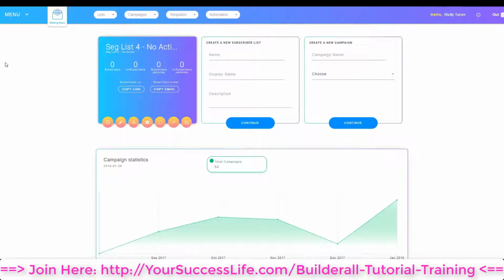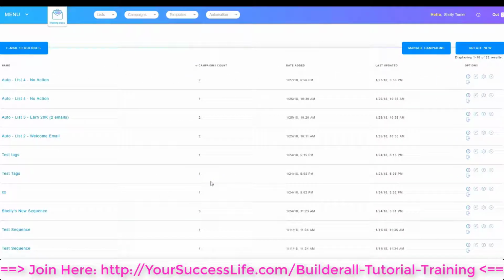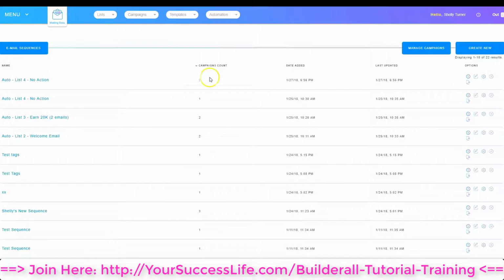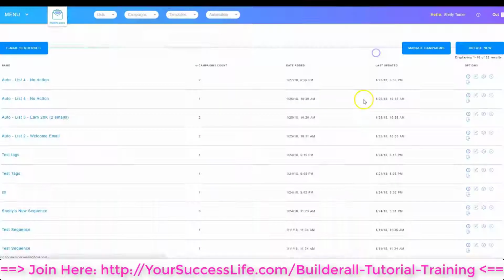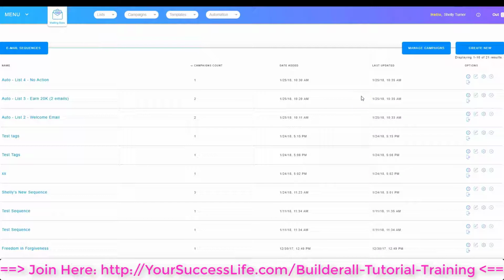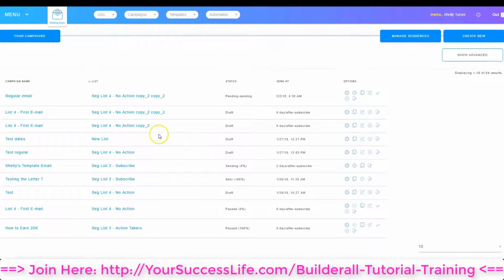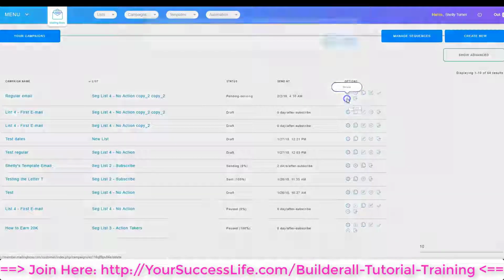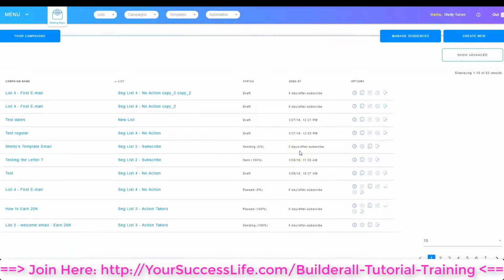Builderall Tutorial 23 - How to delete an email sequence and campaign